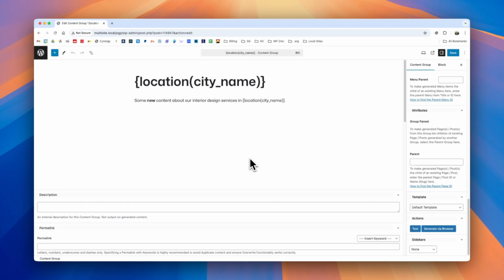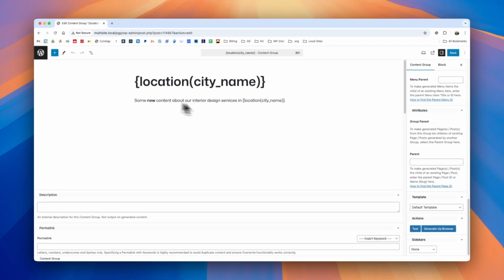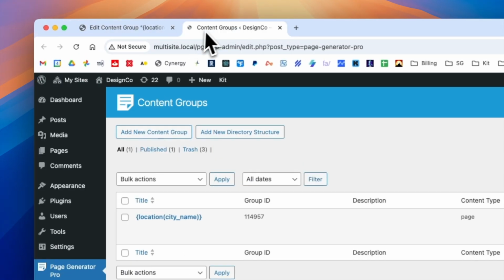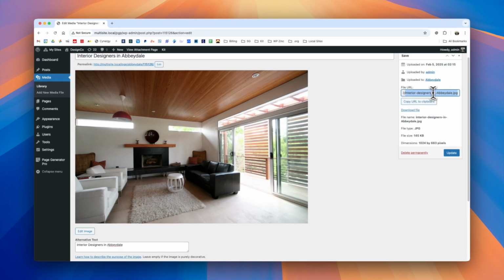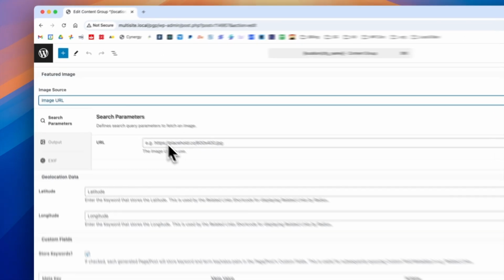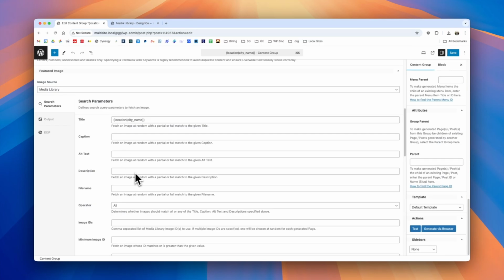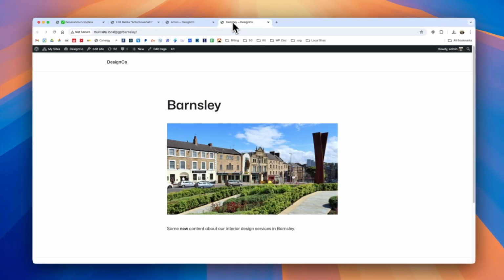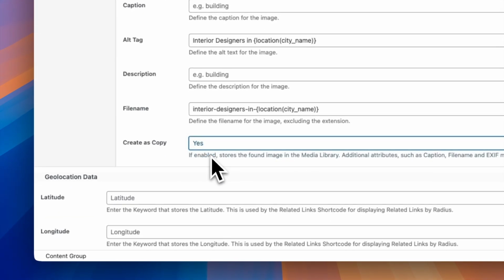WordPress Page Generator Pro: Defining the Featured Image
This video demonstrates how to specify a Featured Image for your generated Pages, Posts or Custom Post Types in Page Generator Pro.

0:00 - Introduction
1:27 - Using an image from Creative Commons
4:38 - Generating images from OpenAI
5:59 - Using an image from Image URL
6:49 - Using an image from the Media Library

Page Generator Pro is a programmatic SEO (pSEO) Plugin for WordPress, designed to mass generate content for Pages, Posts and Custom Post Types, each with their own variation of a base content template.  Variations can be produced by using dynamic keywords, which can include cities, counties, ZIP codes, phone area codes and more.